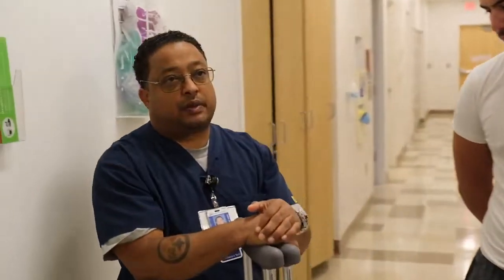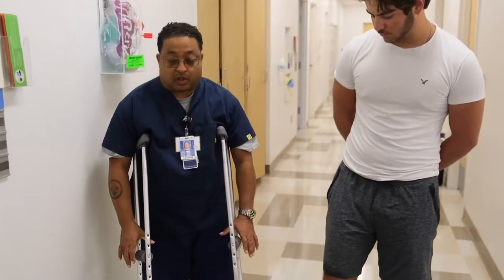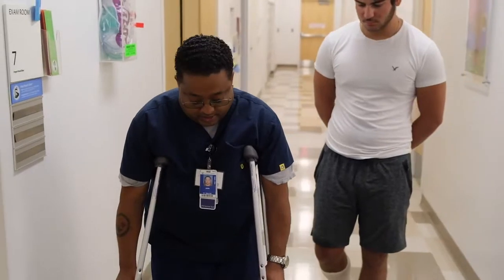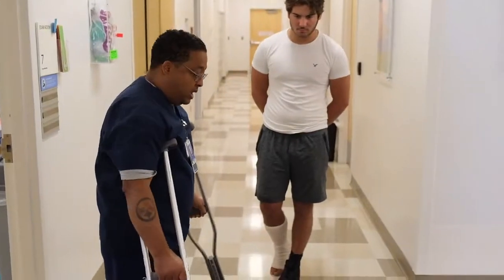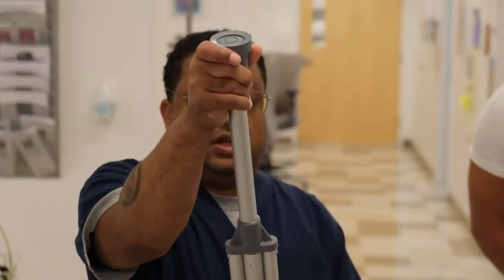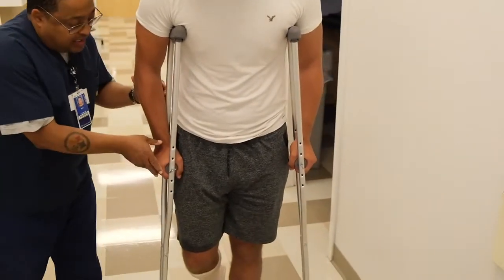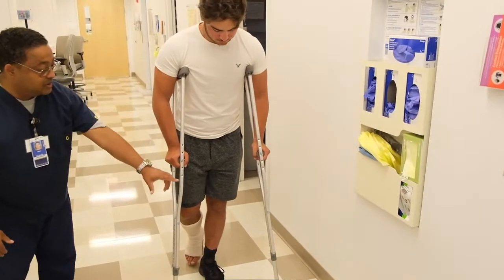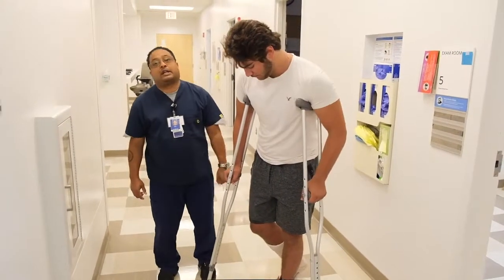Crutches: Sizing and Teaching How to Use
Teaching video for PediaCast CME episode #47. Please listen to the accompanying podcast at PediaCastCME.org and wherever podcasts are found.